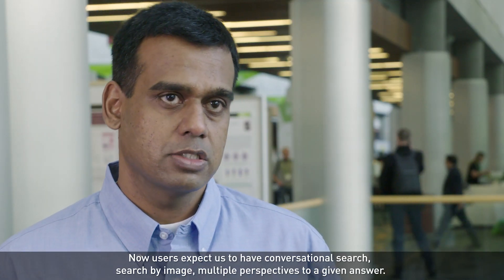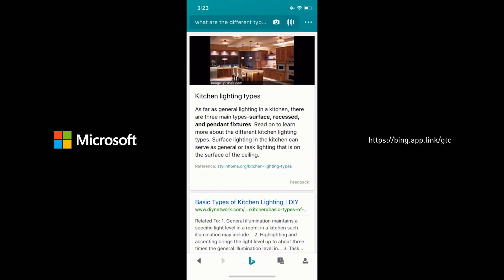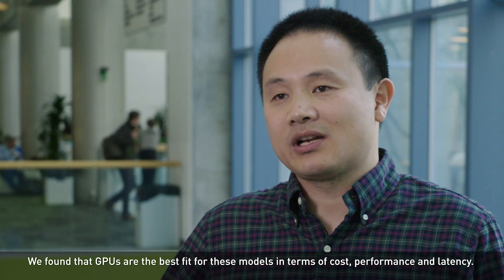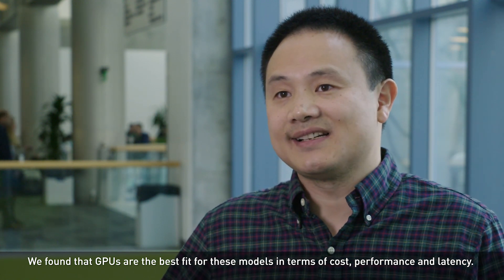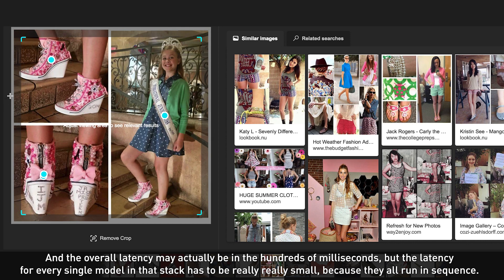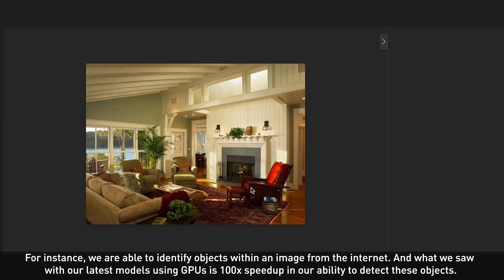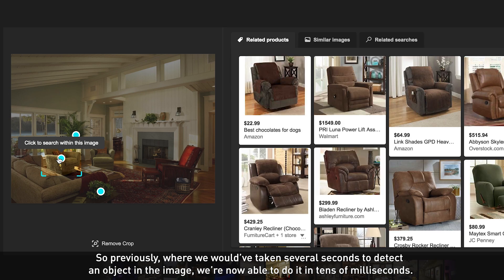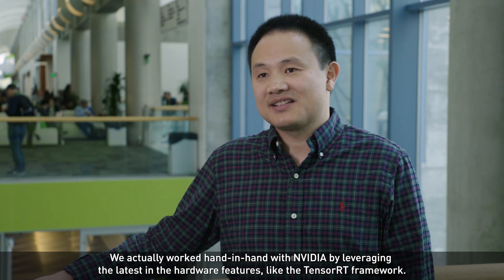Microsoft delivers real-time recommendations with NVIDIA AI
As the complexity of the networks on the back-end grew, Microsoft’s computational needs skyrocketed. Here’s how Microsoft was able to keep costs down, reduce latency, and increase performance.